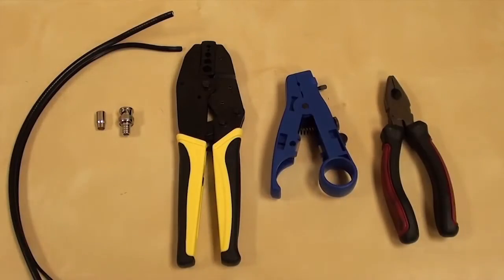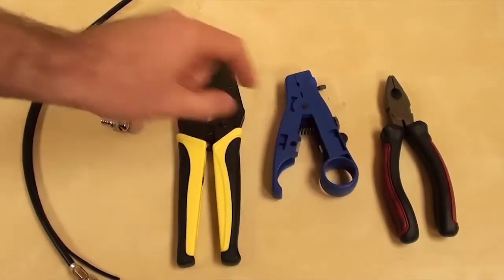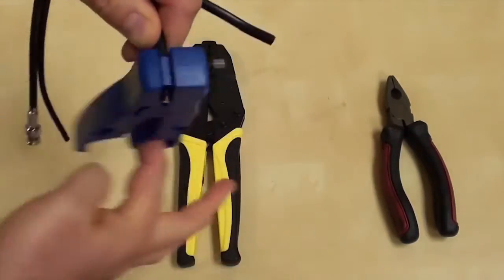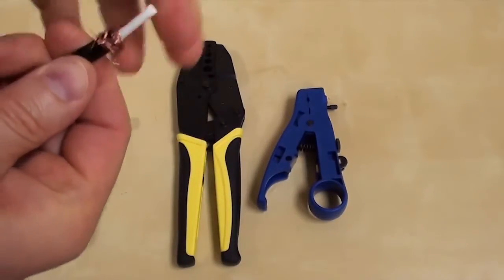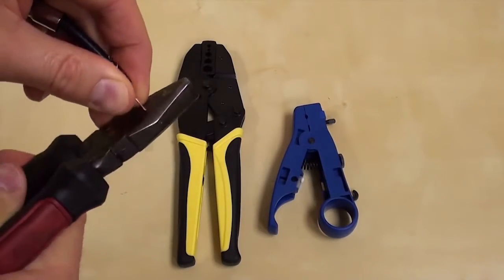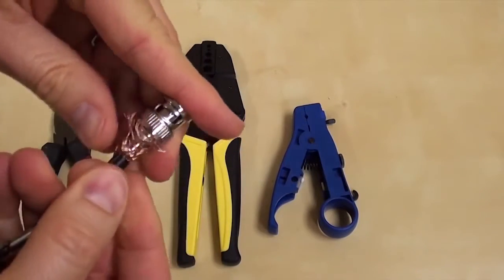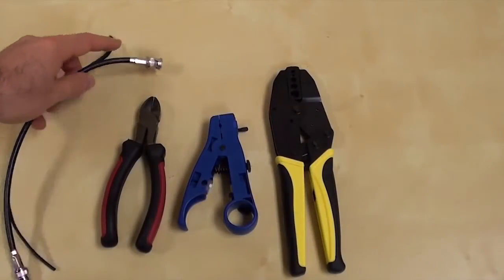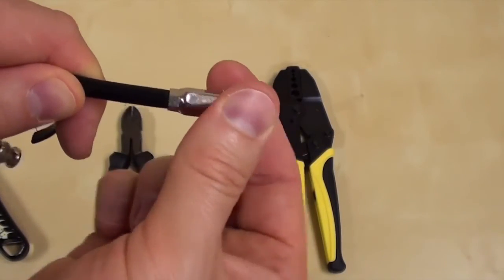Kìm bấm đầu cáp đồng trục OPT LY-05H Connectors to RG59 Coaxial Cable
CÔNG TY TNHH THƯƠNG MẠI ĐẦU TƯ XNK V&H
Địa chỉ: 261B Đường bờ sông, Quan Hoa, Cầu giấy, Hà nội